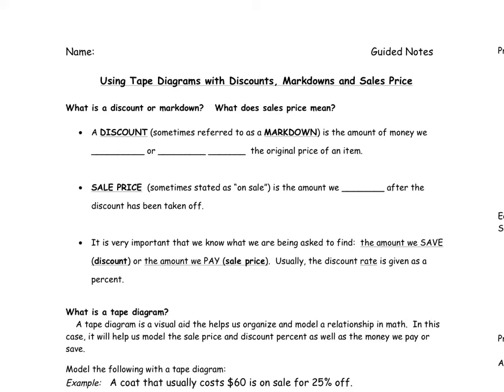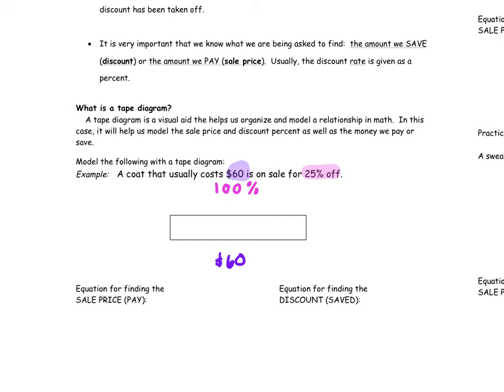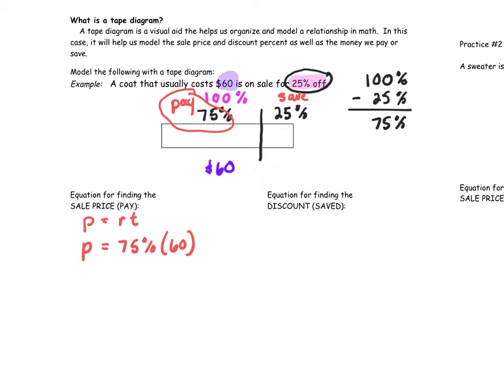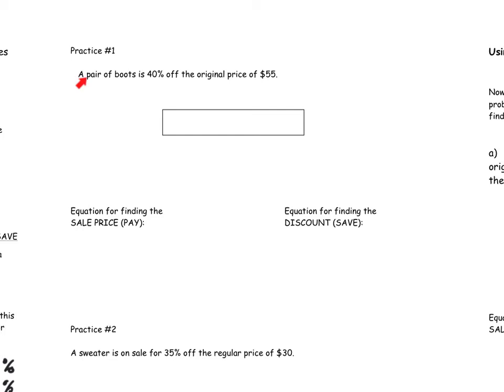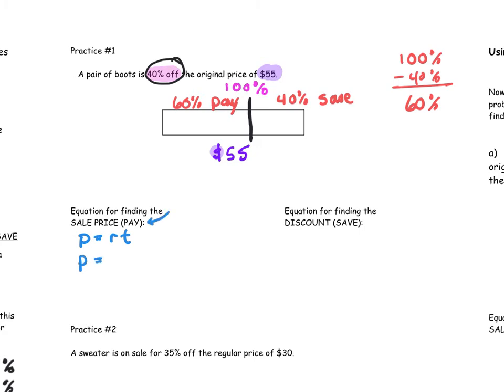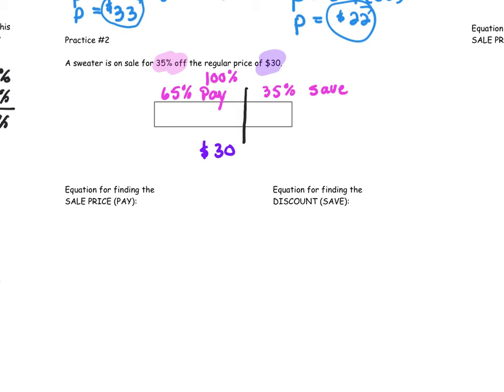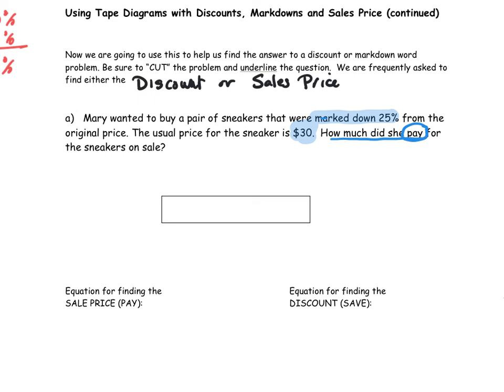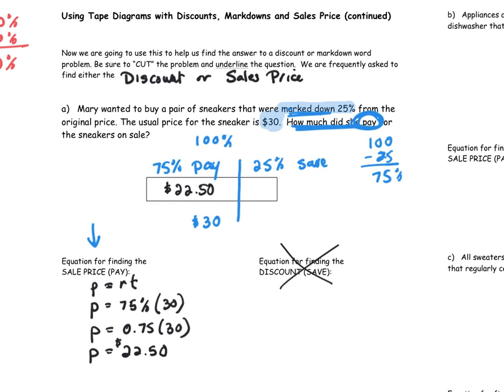Lesson 6 -Tape Diagrams Discounts Sale Price rev II copy